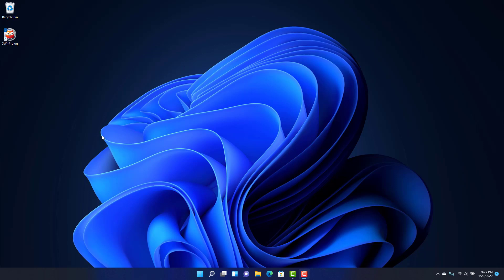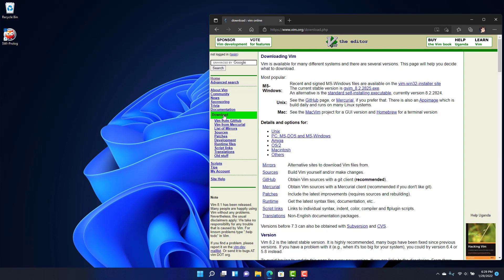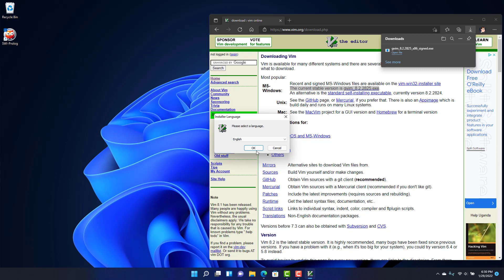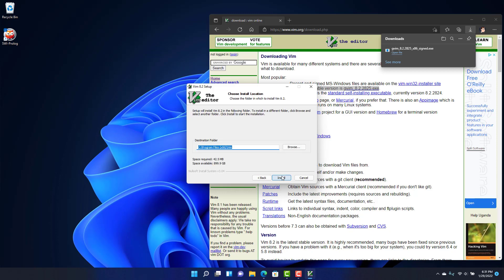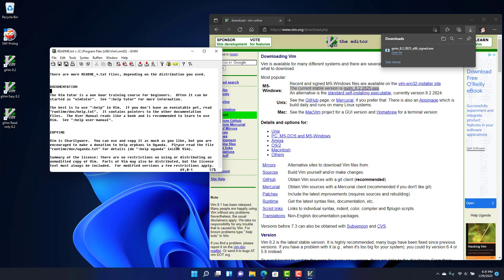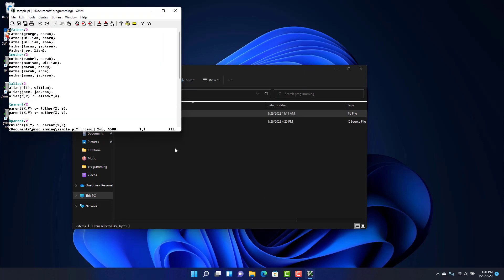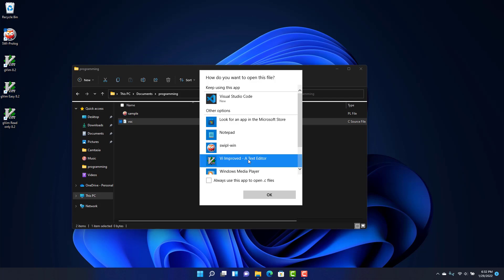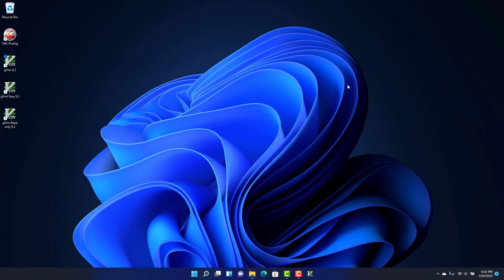Downloading and Installing vim on Windows 11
0:05 - Download vim from
0:33 - Installing vim
1:05 - Opening text files with vim
1:18 - Setting vim as the default .c file editor (optional)
1:30 - Pinning vim to the task bar (optional)